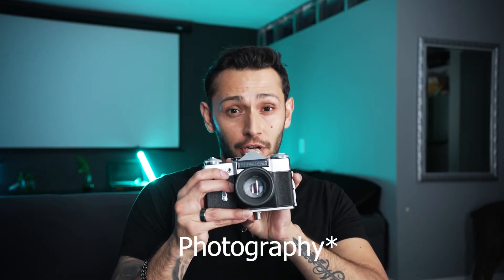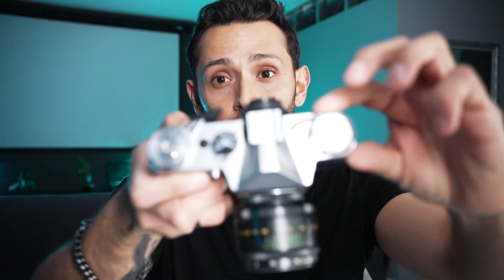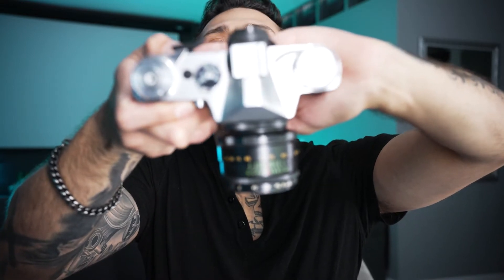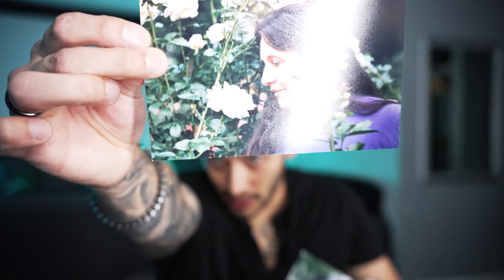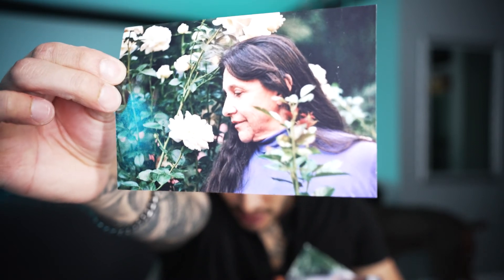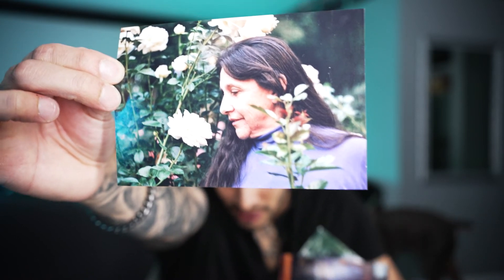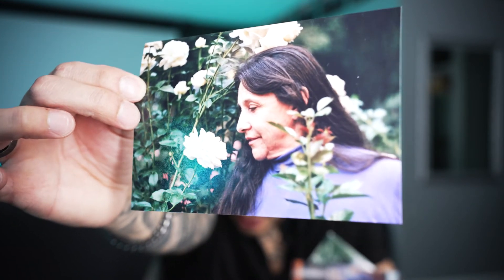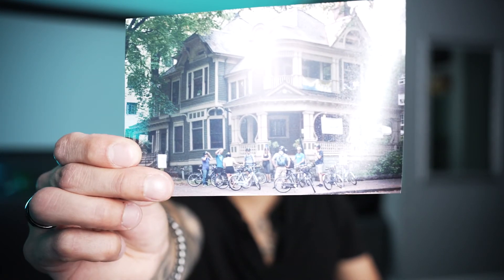This Tool Will Help You Learn Photography Instantly!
Hey guys I know I haven't posted in a while but I promise to be more consistent. Here I tell you guys how you can learn photography or become a better photographer almost instantly!